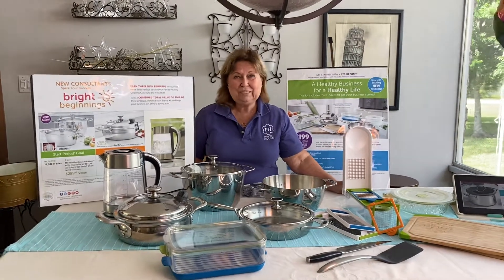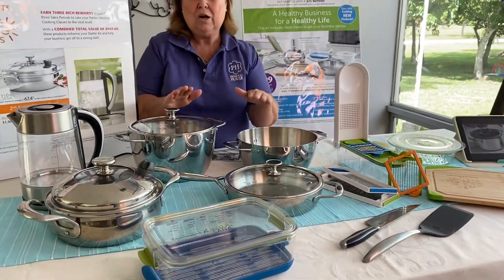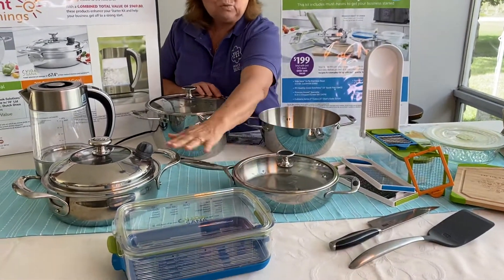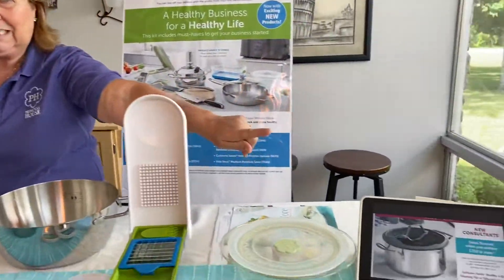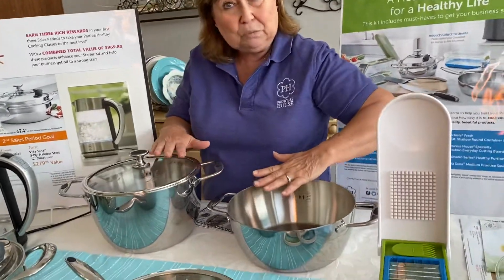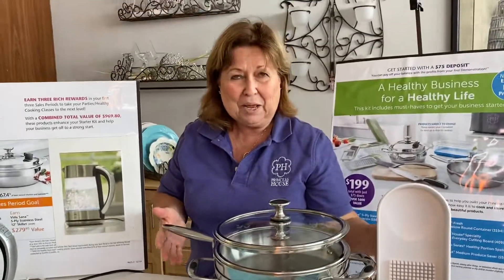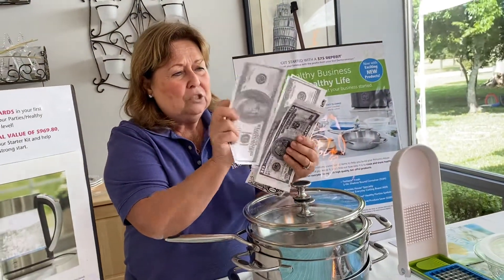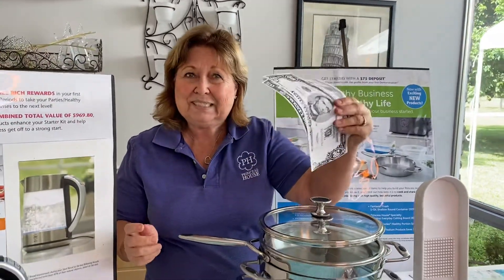Your career starts here with Linda Church’s Princess House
Linda Church has been with Princess House for over 30 years.  She has seen it all and  knows how to train, educate, and support new Independent Consultants. It’s time to step out of your pandemic comfort zone!